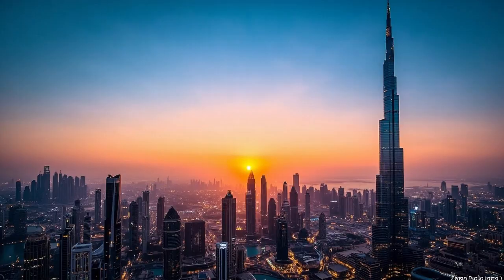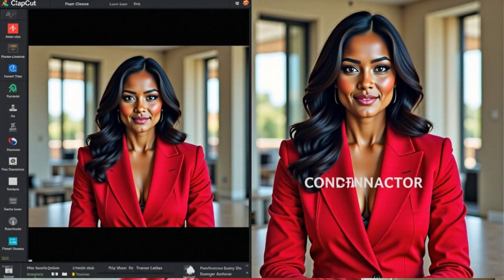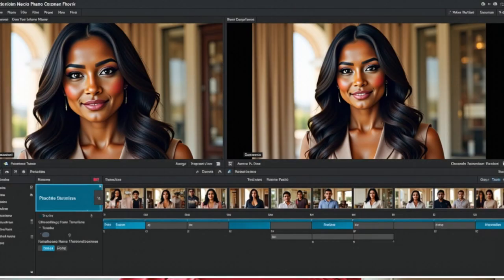How To Storyboard Faceless Content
Want to create engaging faceless content that stands out? In this video, Brooklyn breaks down the step-by-step process of storyboarding for faceless creators. Learn how to plan your videos, choose the right visuals, and use tools like CapCut and Leonardo AI to bring your ideas to life. Whether you’re a beginner or looking to level up your content, this guide will help you create videos that captivate your audience. Let’s create without limits!

What You’ll Learn:

*How to structure your video with a beginning, middle, and end.
*Tips for choosing visuals like stock footage, text overlays, and animations.
*How to use CapCut for transitions and timing.
*The importance of reviewing and refining your storyboard.